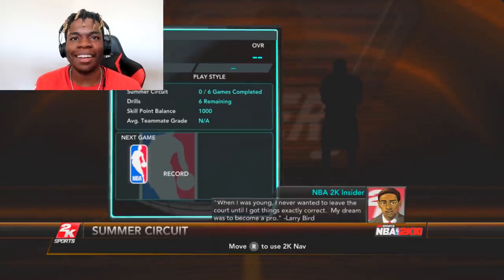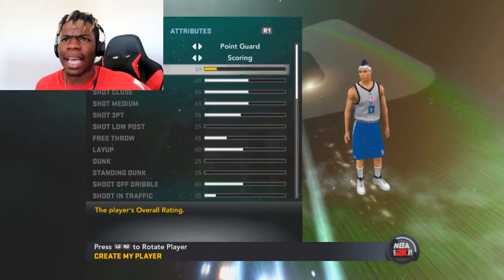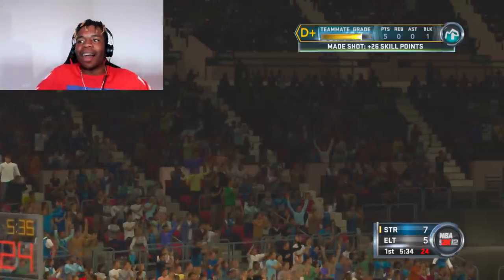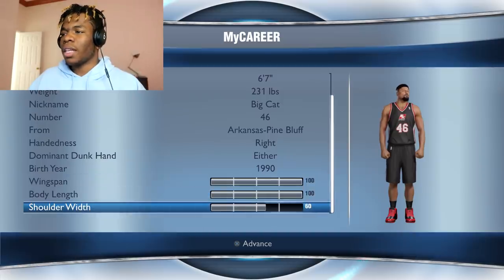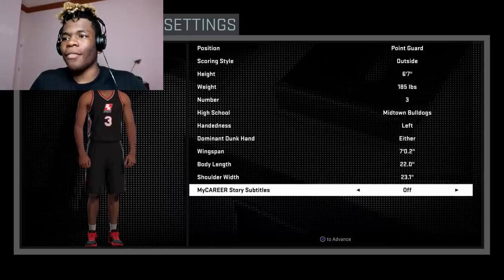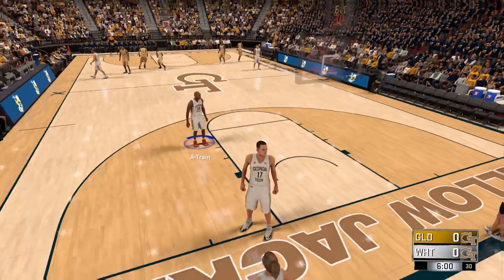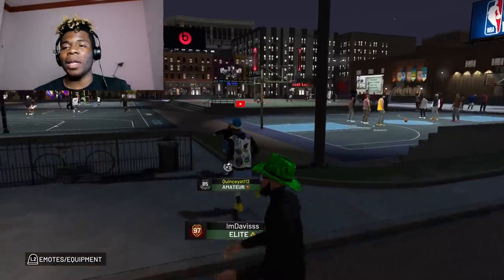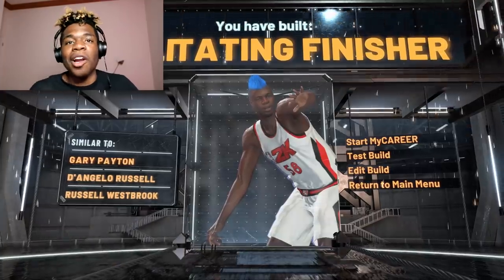CREATING A MY PLAYER IN EVERY 2K